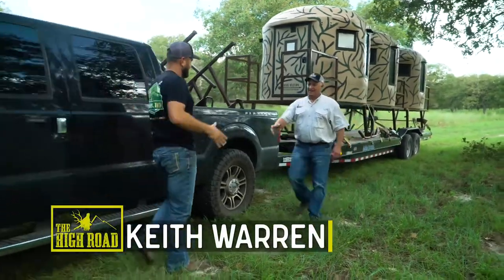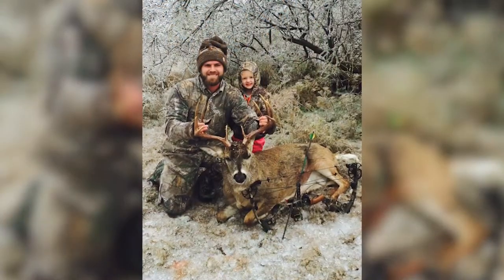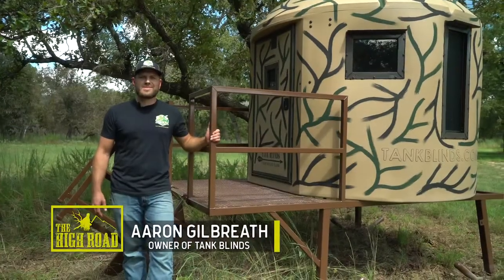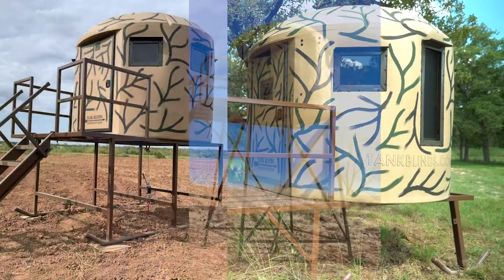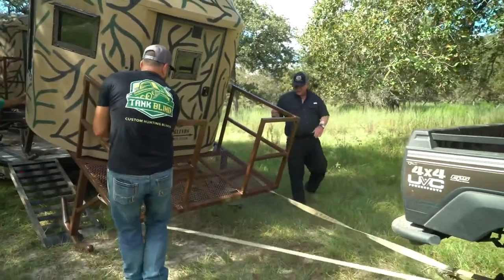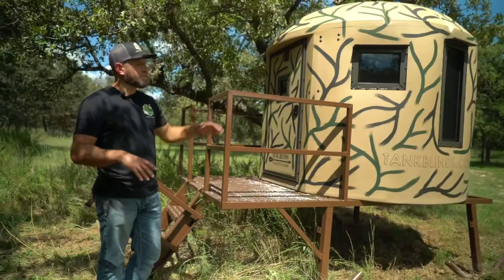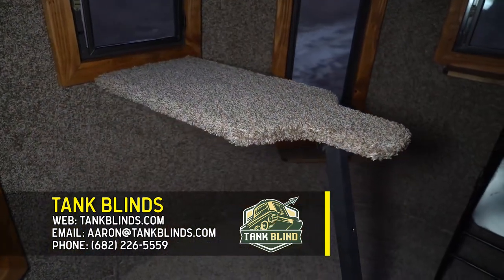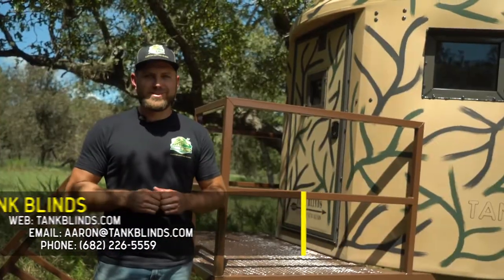Tank Blinds Deubt at Keith Warren’s ‘Texas Hidden Springs Ranch’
Tank Blinds at ‘Texas Hidden Springs Ranch’